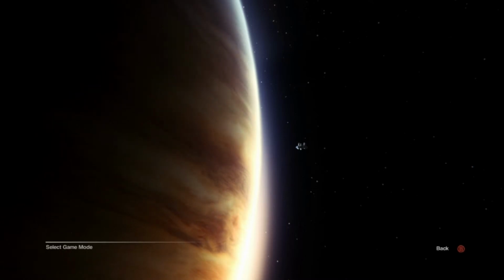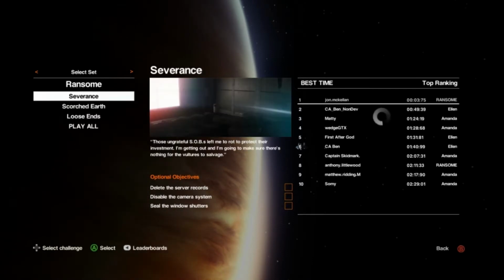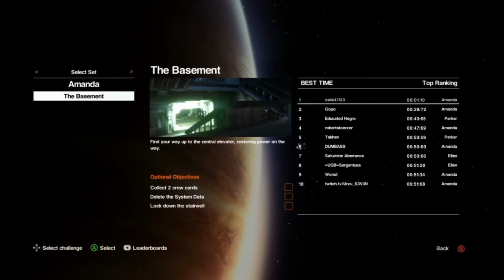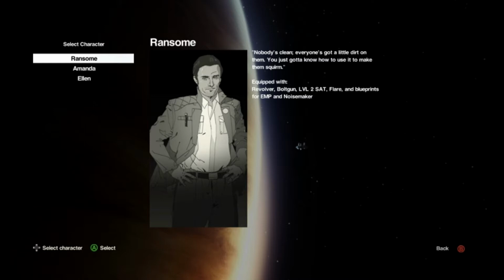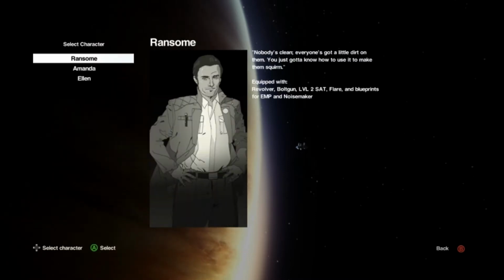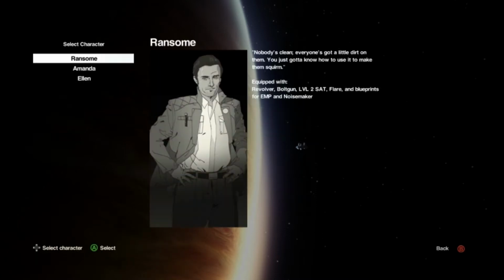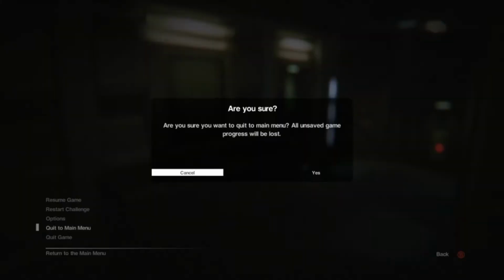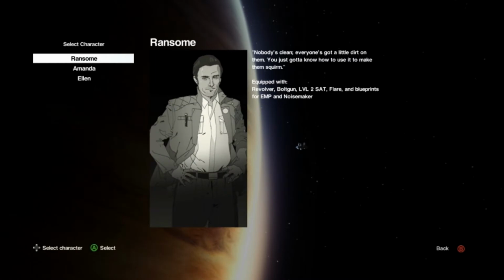Alien Isolation Corporate lockdown *Give me back my flamethrower!*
A not so brief look at Alien Isolation's newest dlc.